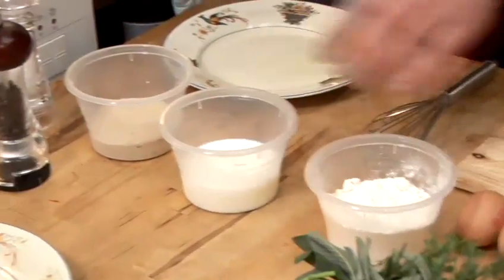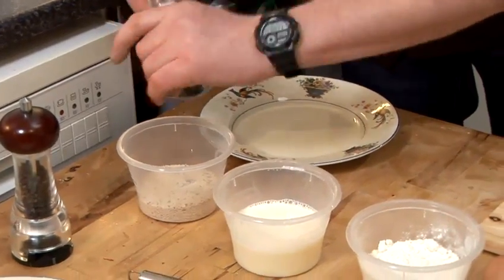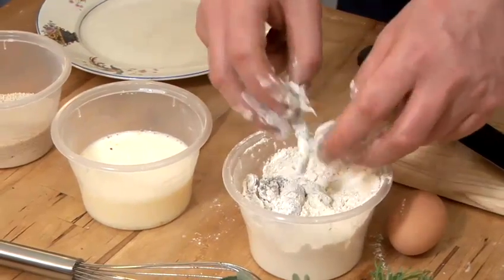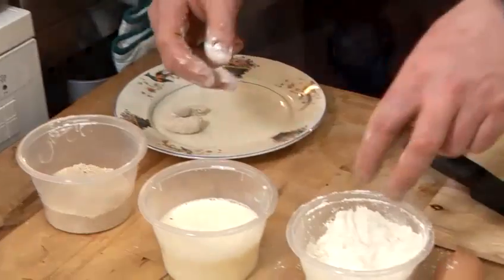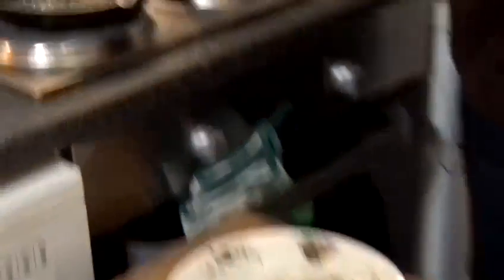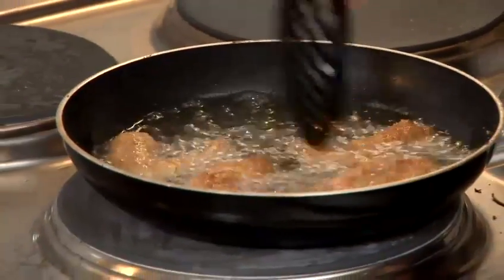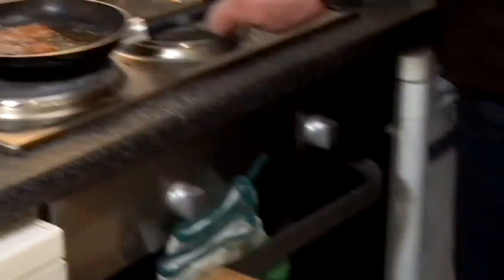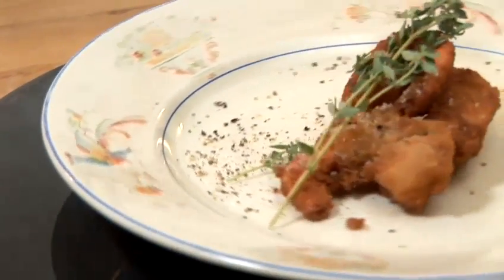How To Prepare Shrimp Scampi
This guide shows you How To Prepare Shrimp Scampi.